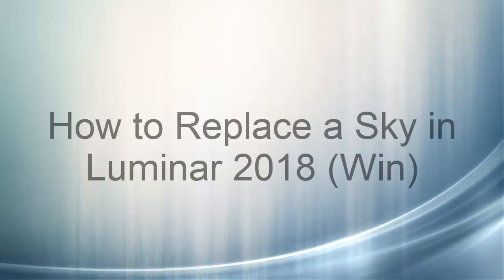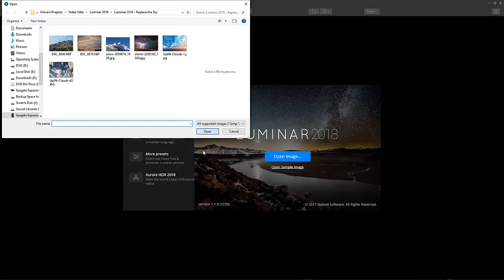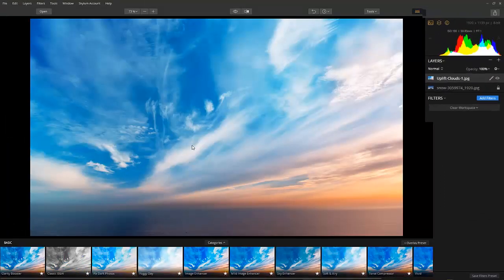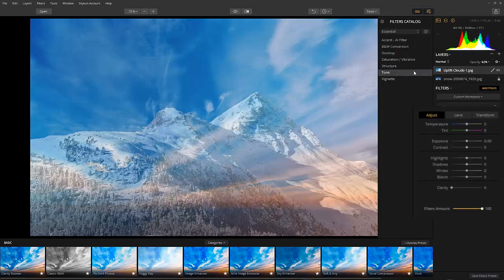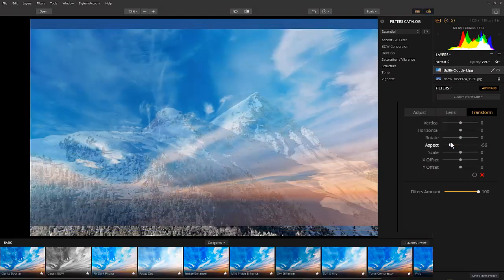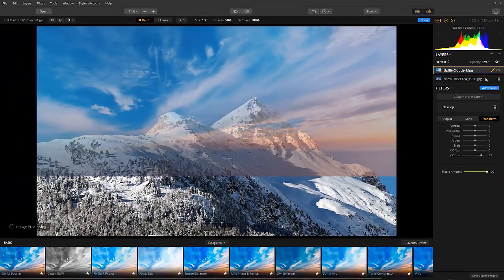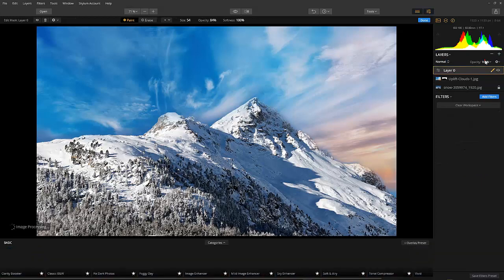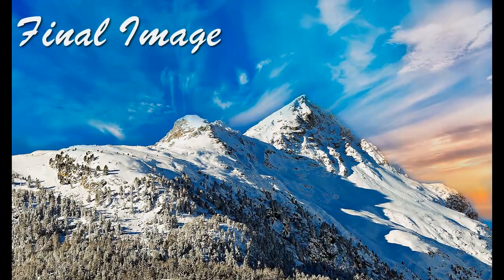How to Replace the Sky in Luminar 2018 Windows - Updated Version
In this video I’m going to show you how you can replace the sky using Luminar 2018 (windows). This is actually faster than I thought it would be. With sufficient RAM, you can complete a full sky replacement project within minutes. Of course, don’t try to replace skies in a complex image – you may not like the results.

I’ve also added links to the images I’ve used in this tutorial so you can follow along.

Sky replacement in images has never been easier! So, go on, transform your photo into something extraordinary, or just use Luminar 2018 to edit your photos fast. Of course, with some creative blends you can create some great photo art in no time – but, that’s for another video.

Watch, Learn, Edit and have fun!